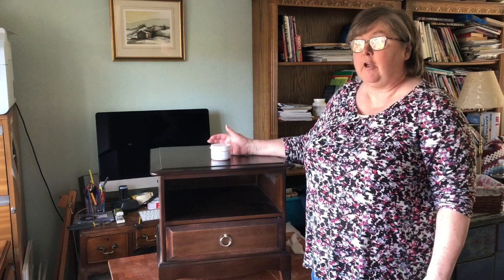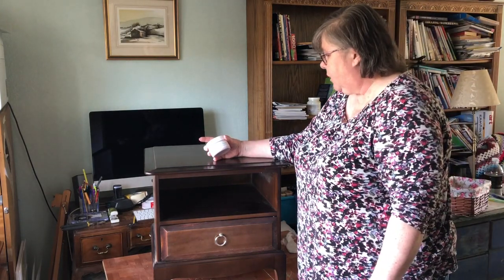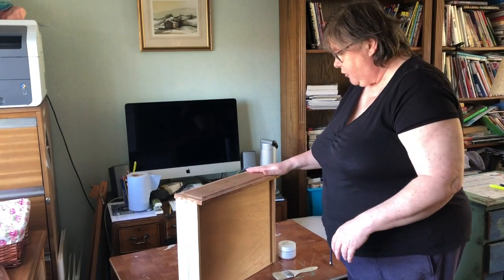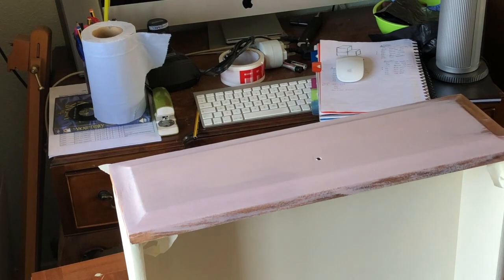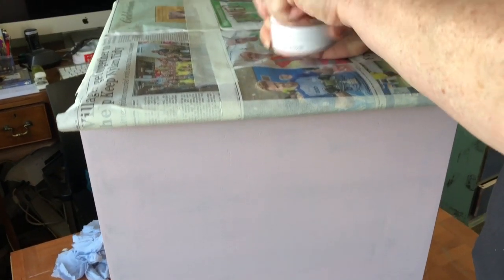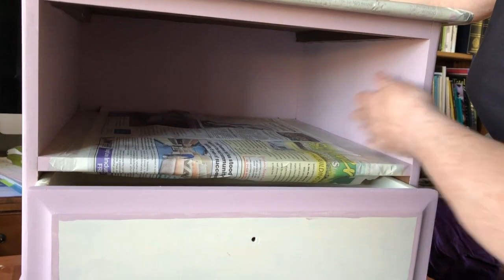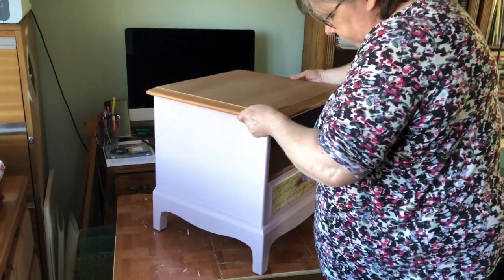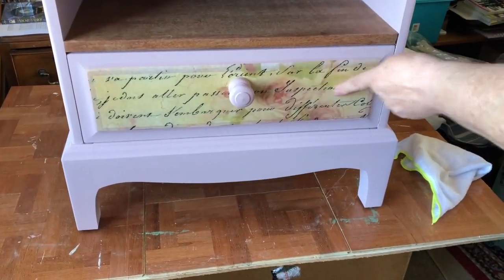Modern Finishes Wisteria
Annabell Duke has got you covered with Chalk paint and Mineral paint as well as a range of complimentary play products. We have a passion for creating and upcycling. You can choose your finish and style. This Channel is dedicated to sharing our products, ideas and creative work so that you can have a go yourself.